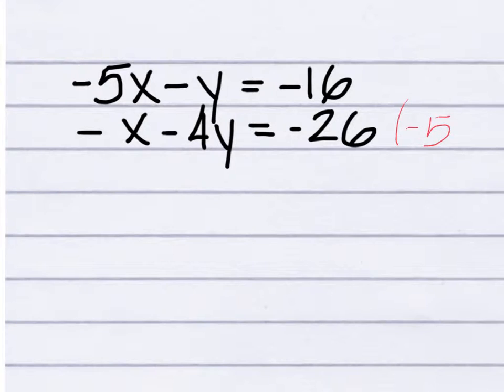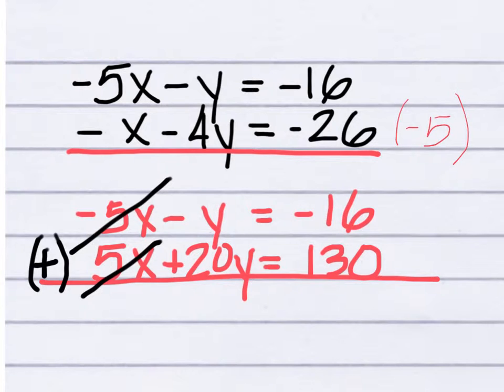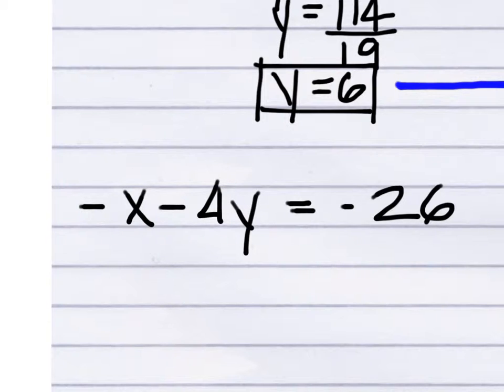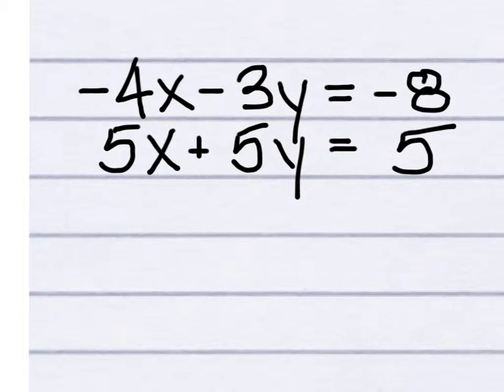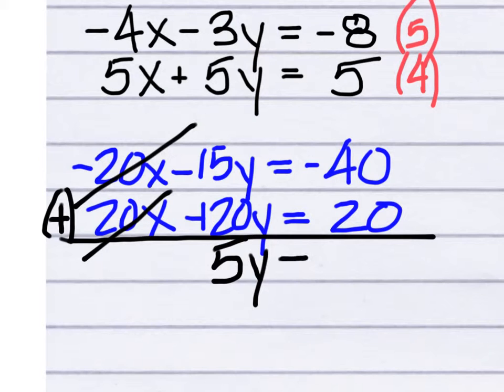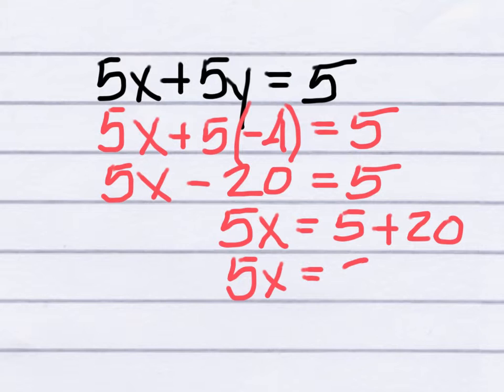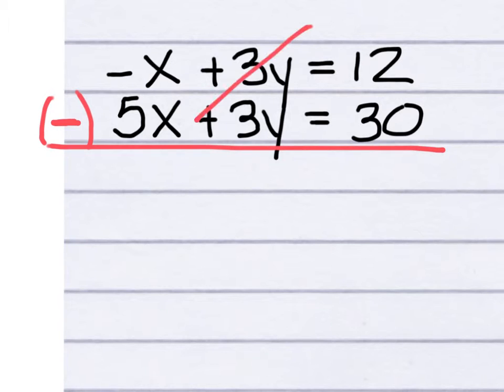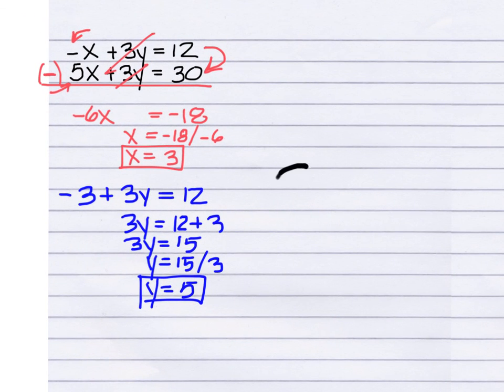9-25-14 Algebra 2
Solving 2x2 Systems